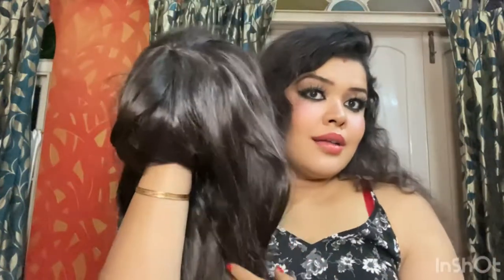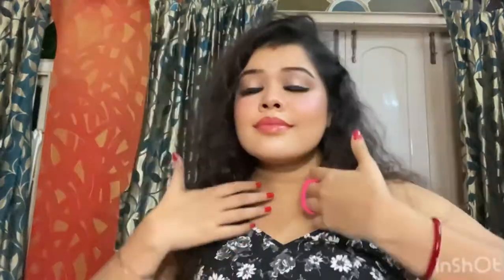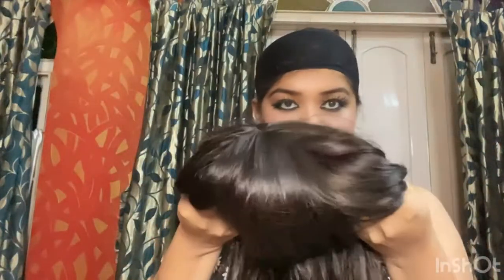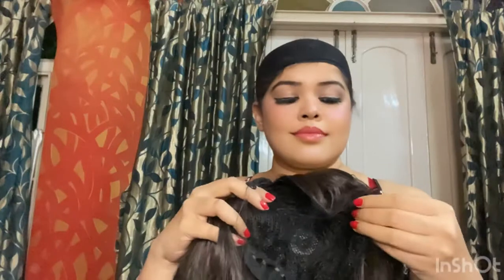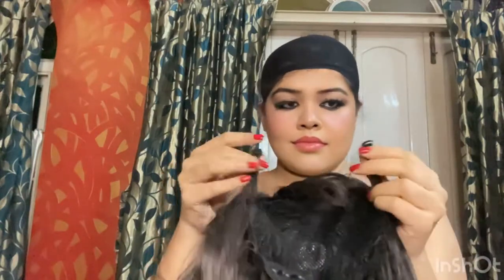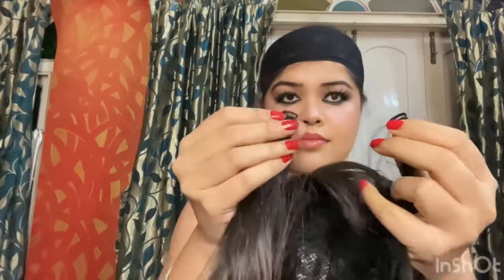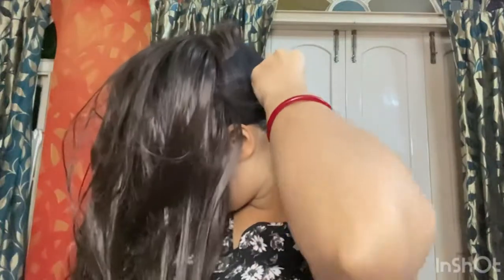HOW TO WEAR A WIG AND WIG CAP AS WELL